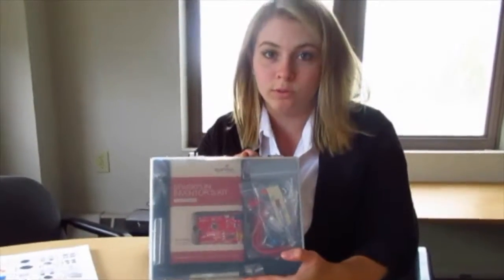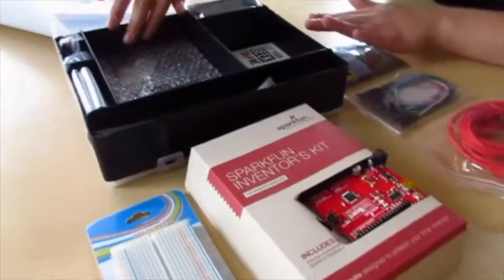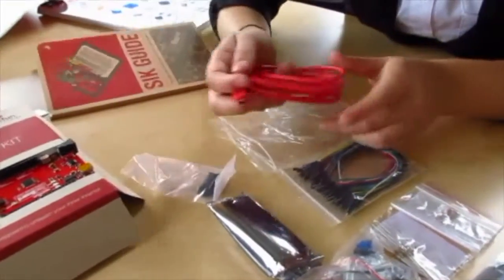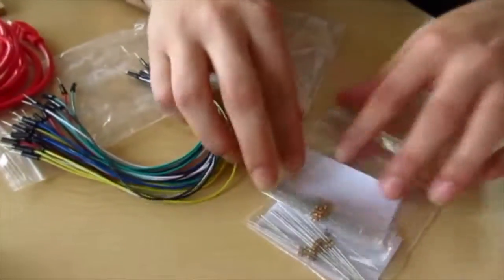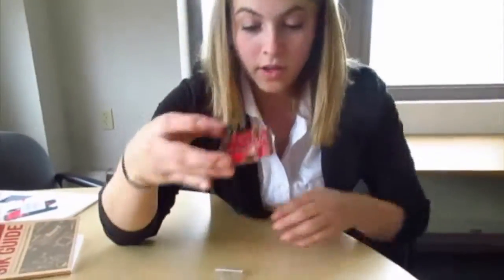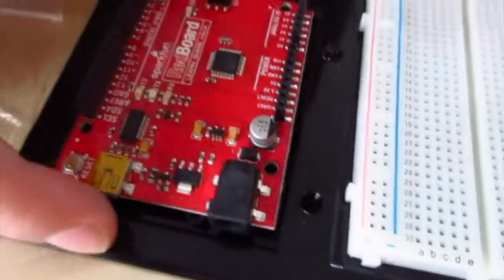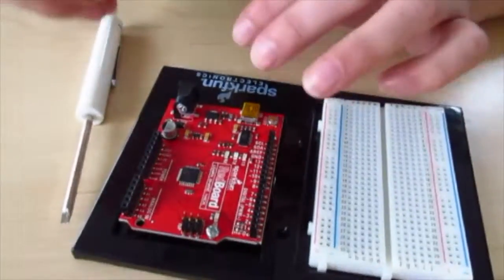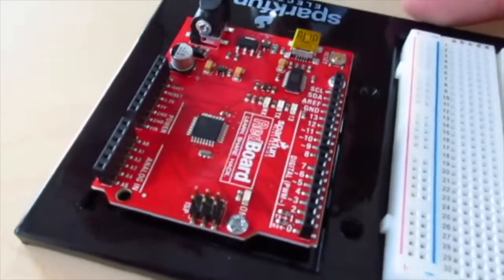COS 120: 01 Getting Started with Arduinos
How to get started with an Arduino starter kit, specifically the Sparkfun starter kit.

This video is part of an Introduction to Programming course at the University of Maine.